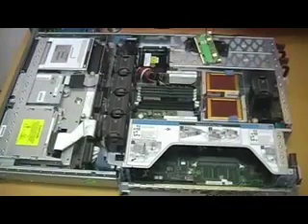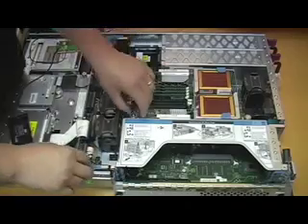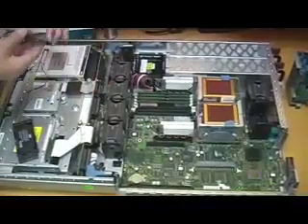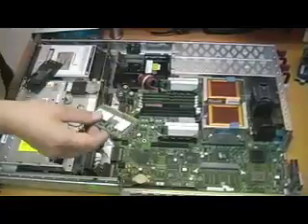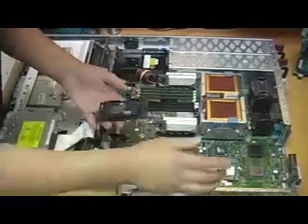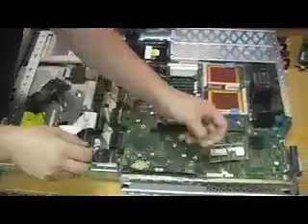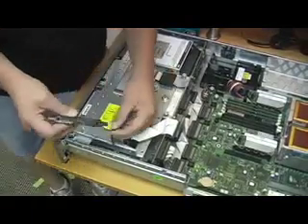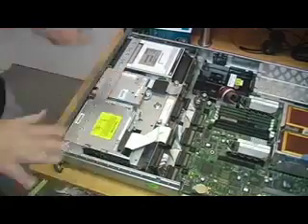Donny Does Upgrades - Battery Backed Write Cache and Fan Kit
Donny shows how to install a batter backed write cache and additional fans into an HP DL380 G4.